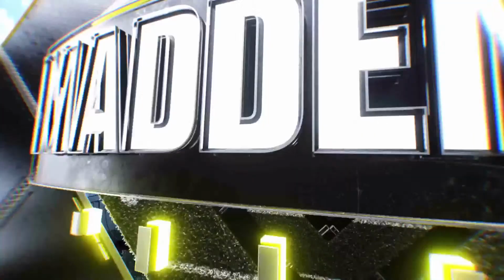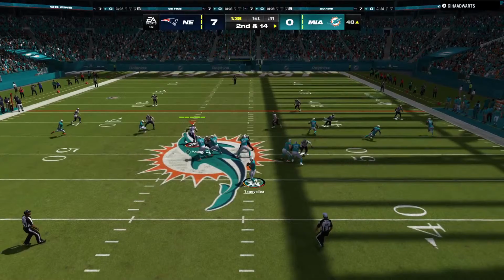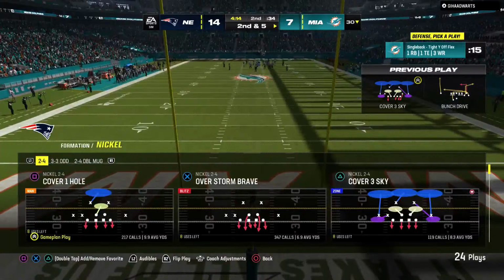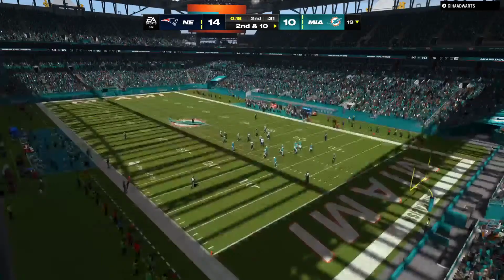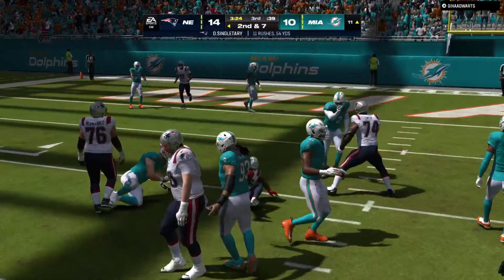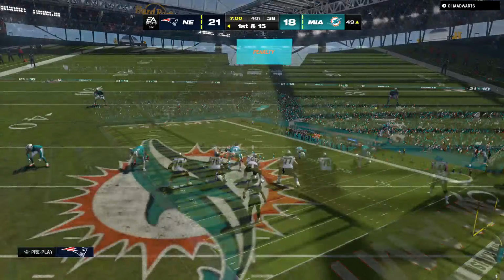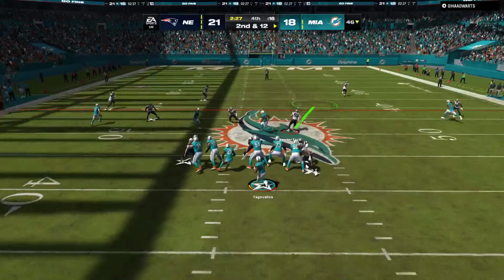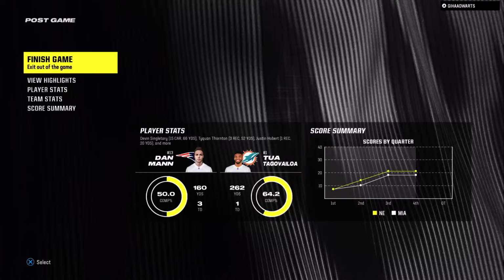MW24 vs Dolphins